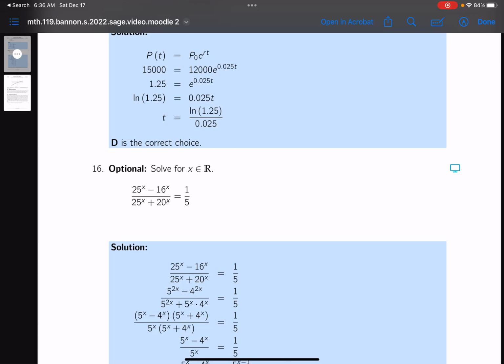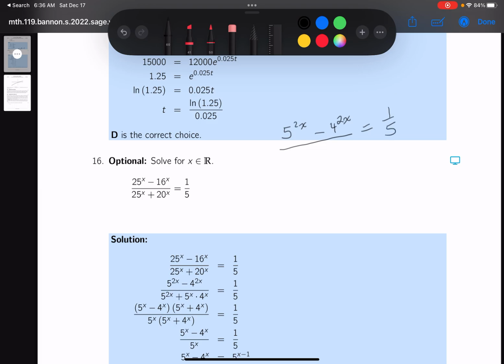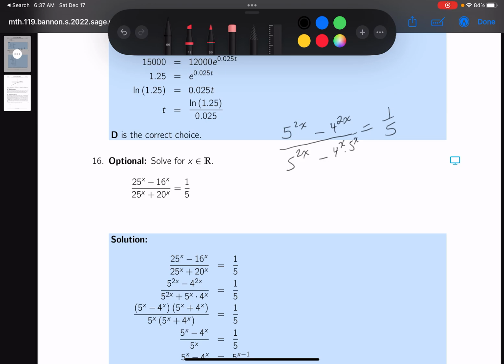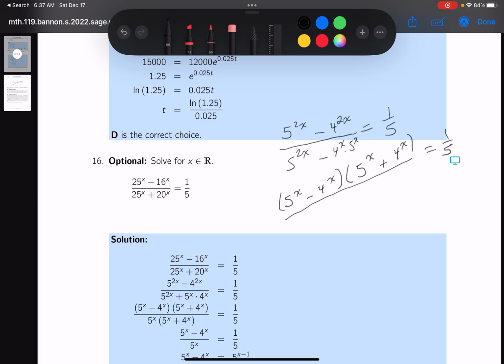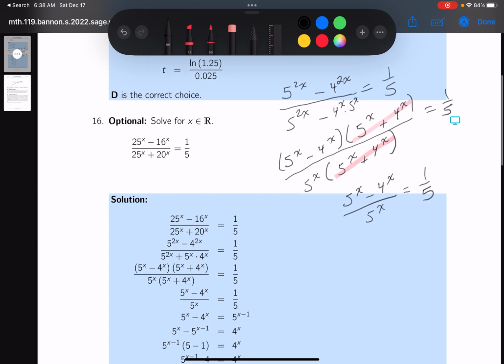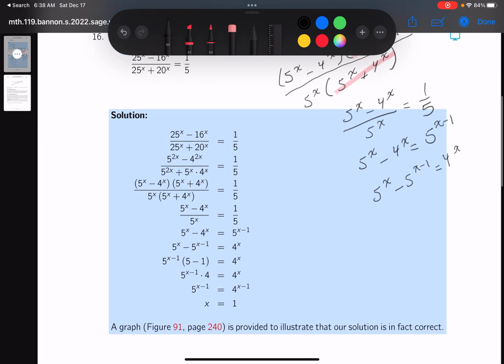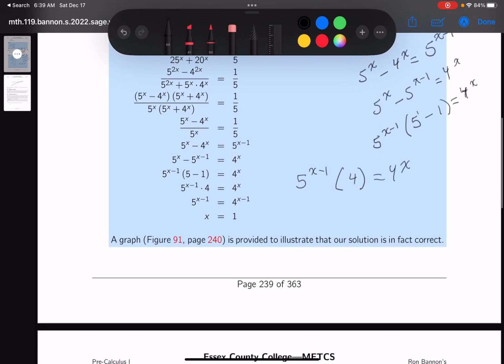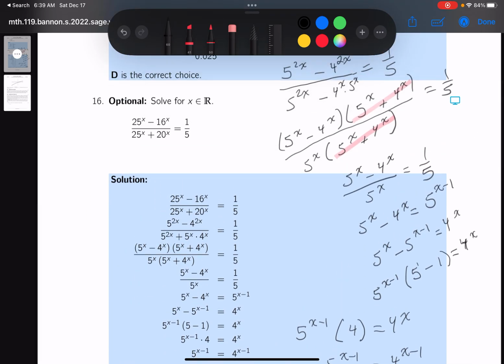mth 119 10 03 16